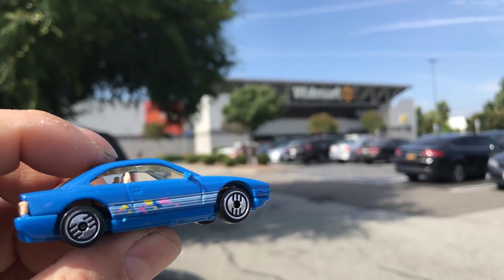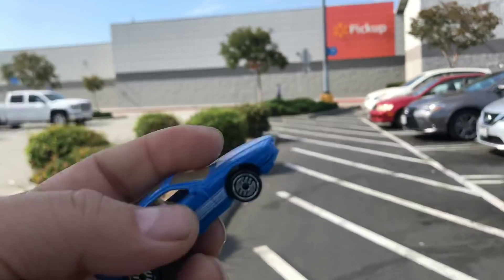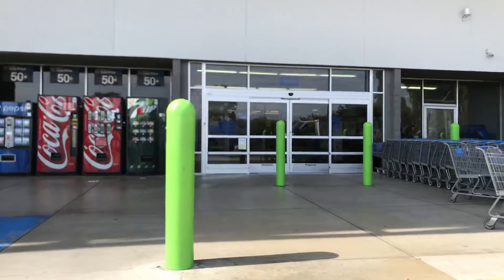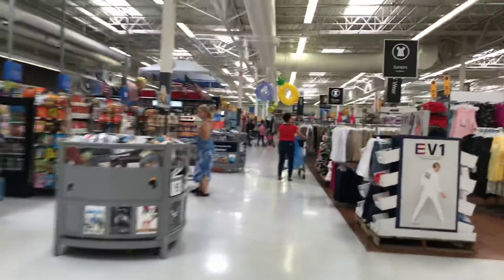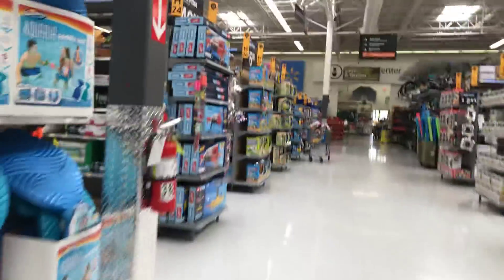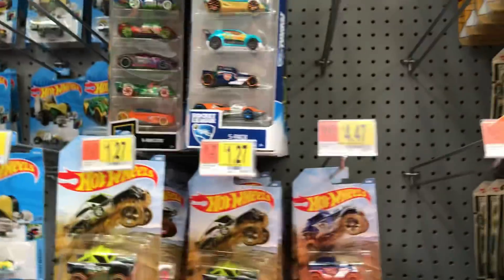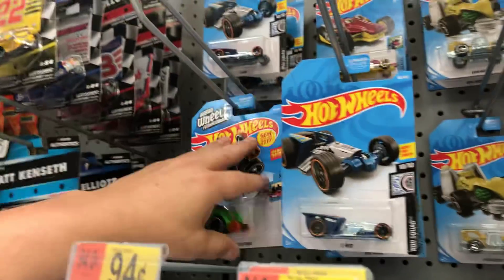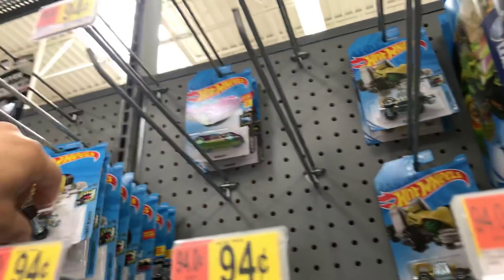Playdays Collectibles Wednesday morning Hotwheels hunting at Walmart!. 7.3.19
Let’s try to get Hotwheels lucky at Walmart!. Open 7 days a week. Thank you for your business and support. Don’t forget to visit my YouTube channel